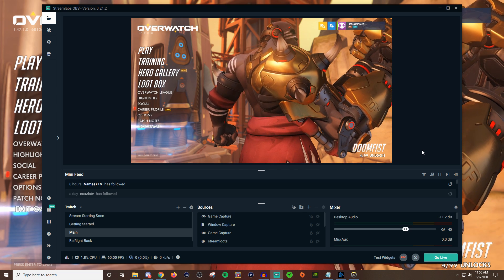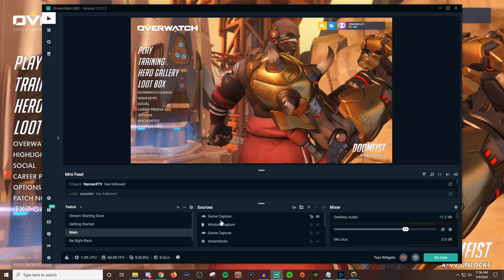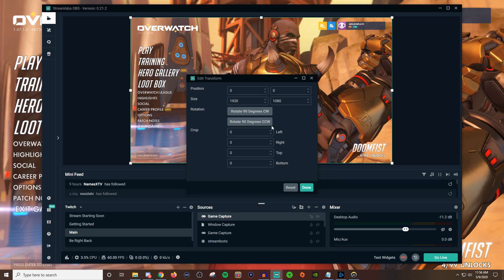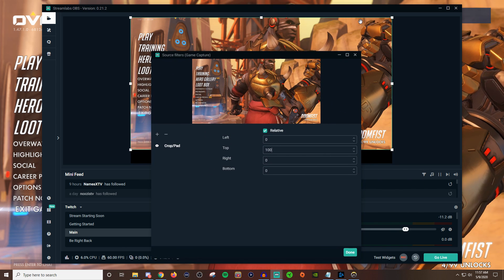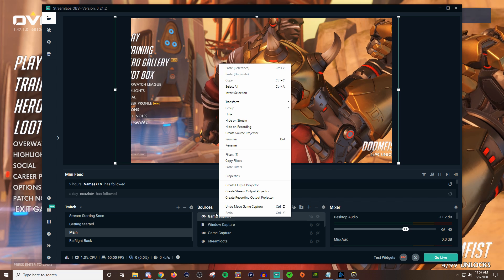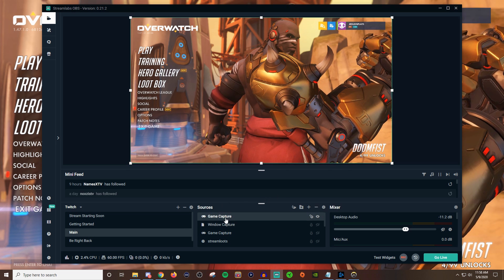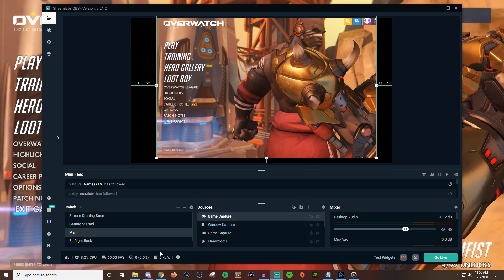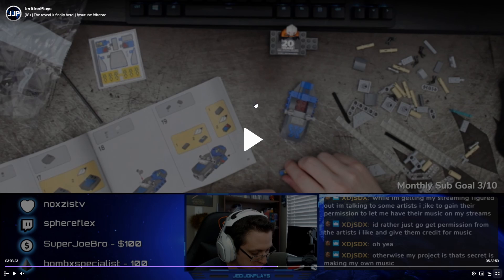How to use the cropping filter in Streamlabs OBS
In this video I go over how you can use the cropping filter in Streamlabs OBS. This allows you to cut out unneeded on screen information.

How to use the transform tool!

⏱️ Time Stamp ⏱️
- 1:10